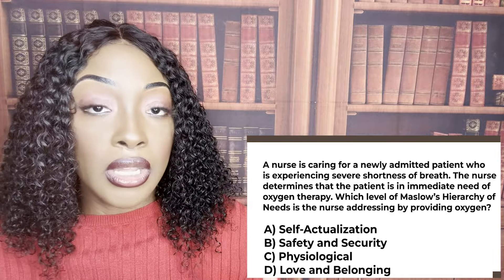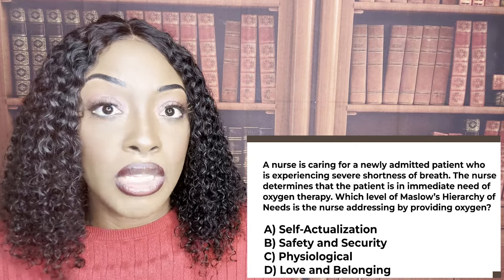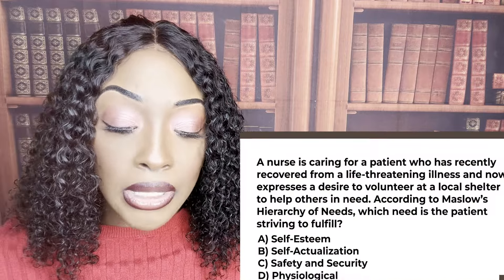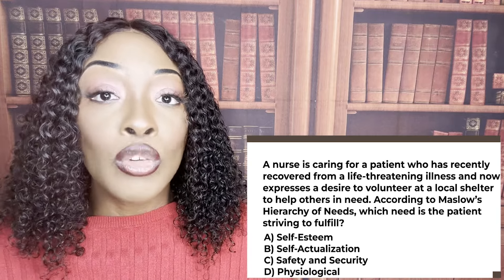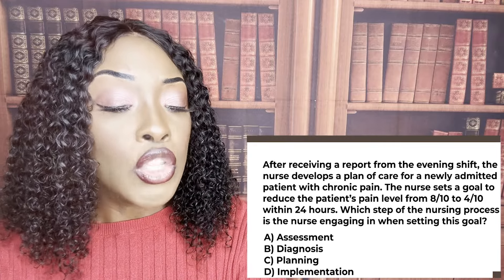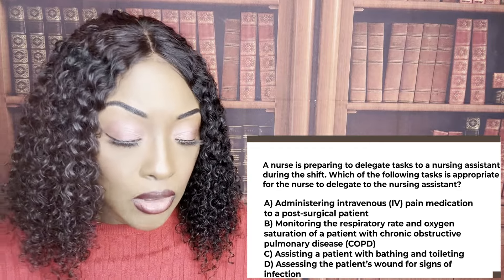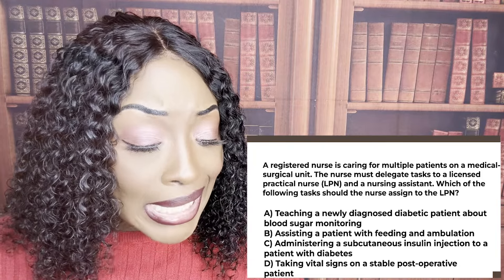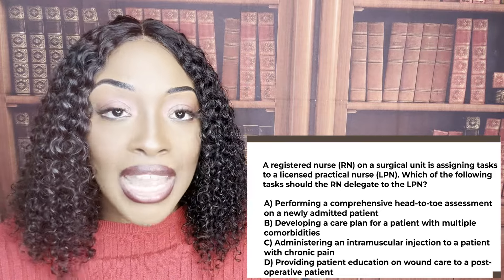Fundamentals/Foundations of Nursing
Learn the important concepts to know about the foundations of nursing and the fundamentals of nursing. This video includes lots of patient positioning and nursing interventions. Learn how to pick out the right answer choice even if you are not sure and learn how to eliminate wrong answer choices. This is a great video to add to your nursing studies for important exams such as NCLEX, Hesi, and ATI.